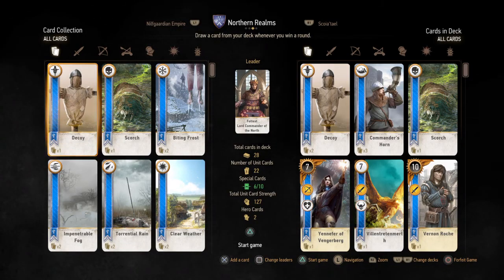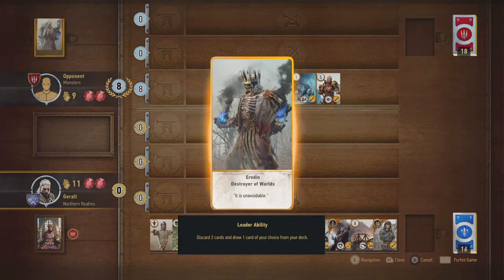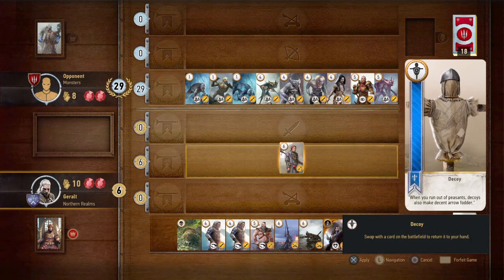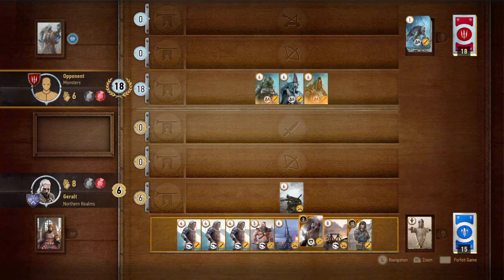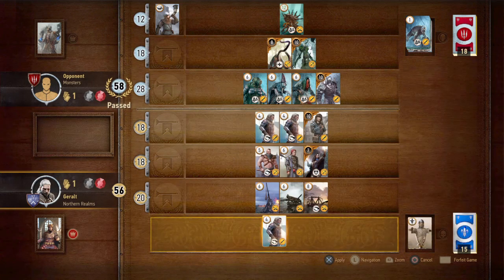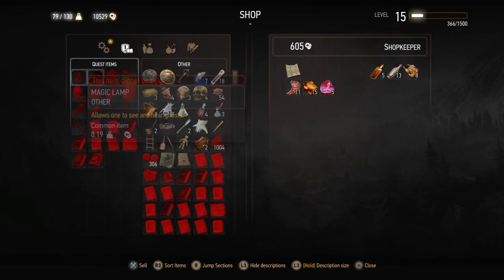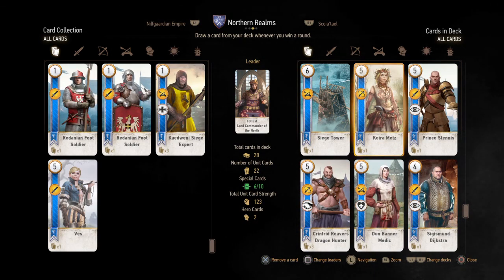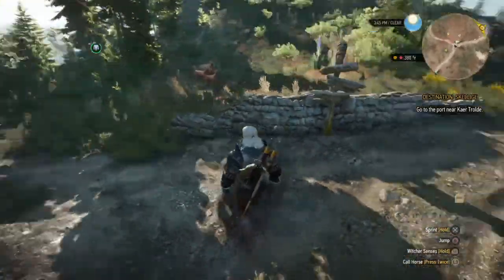Easy The Witcher 3: Wild Hunt Gameplay Tutorial 100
Jump in n learn as we play PS4 Gems like Witcher 3 w/o busting our wallets